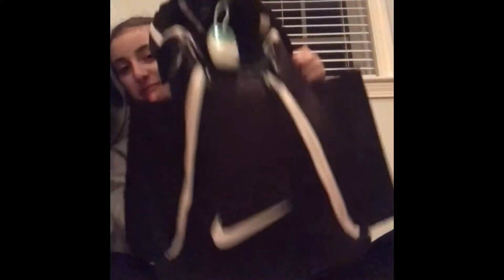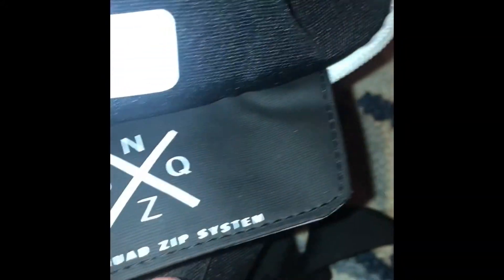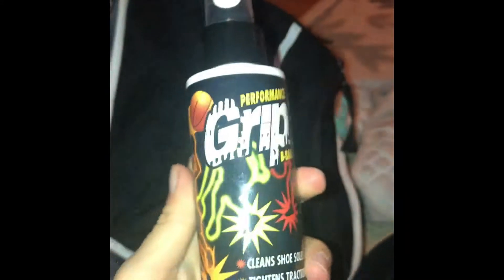What’s inside my basketball bag? Watch to find out.....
Ask questions every vid, they will be answered on Friday’s!